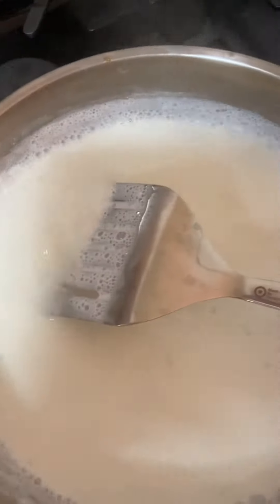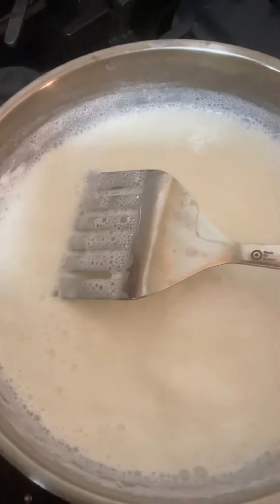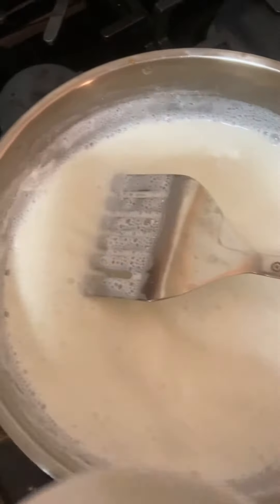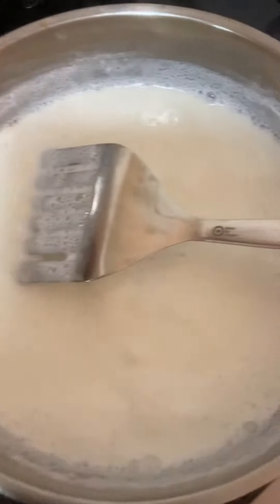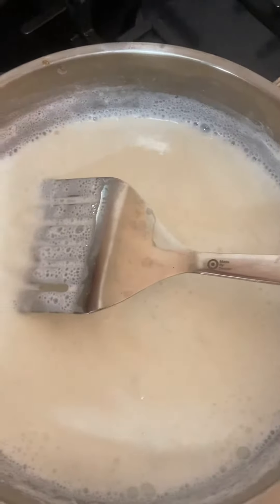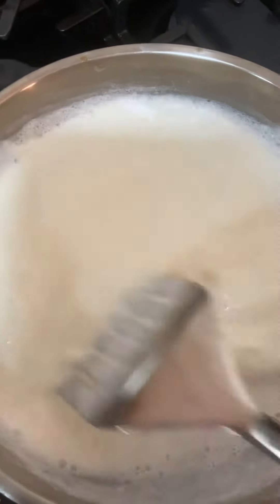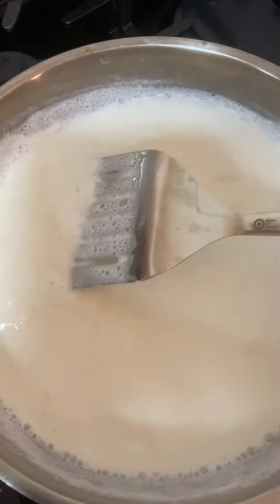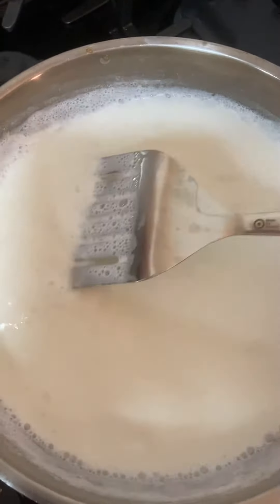How to cut milk to make Paneers, for sweet dishes or to cook vegetables.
Milk as needed boils fully
3 to 4 medium lemons squeezed all and separated from the pulp.

Once milk boiled add lemon juice and stir till milk got separated from the original version.